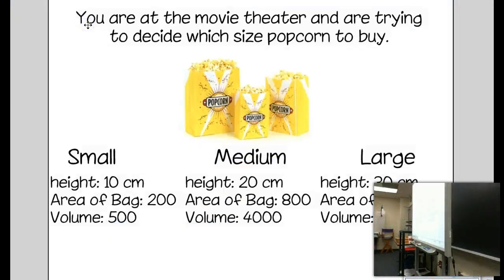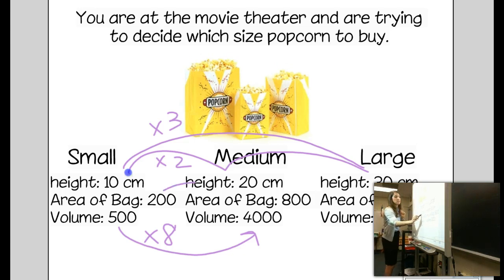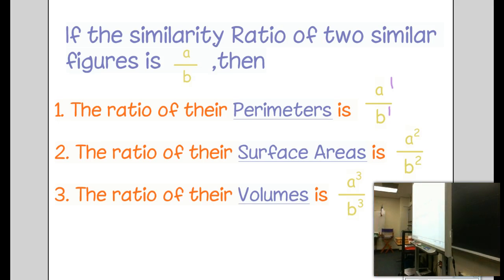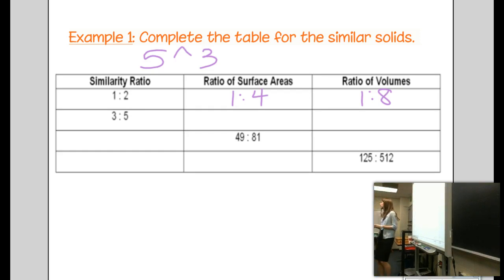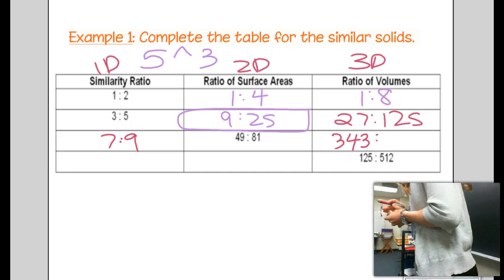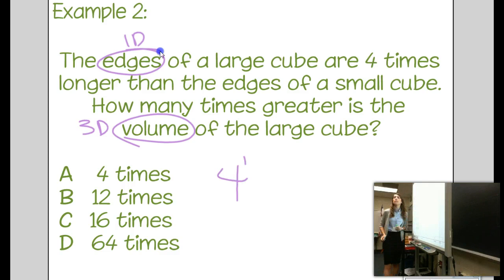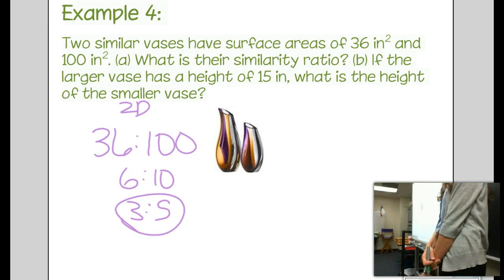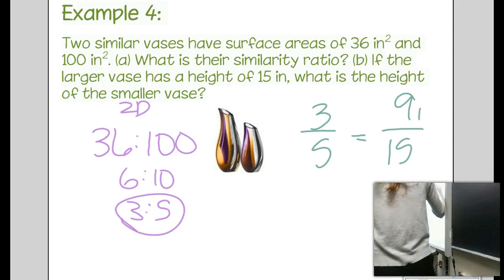10 P, A, V, Ratios L 2014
10 P, A, V, Ratios L 2014